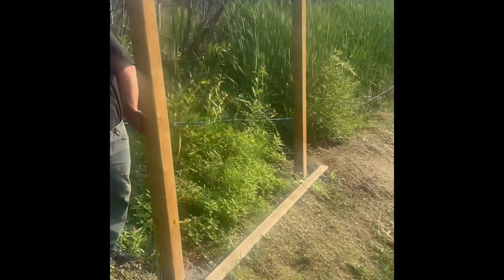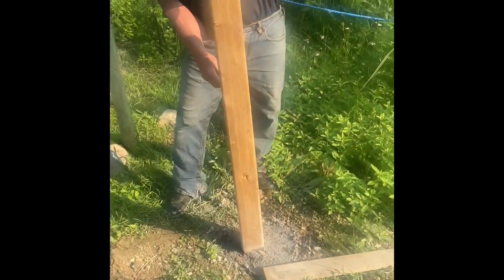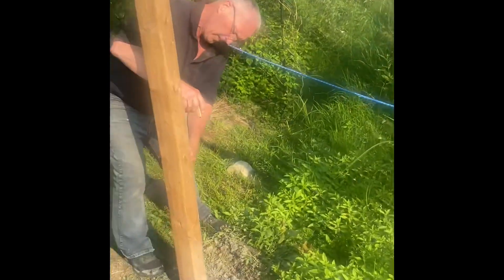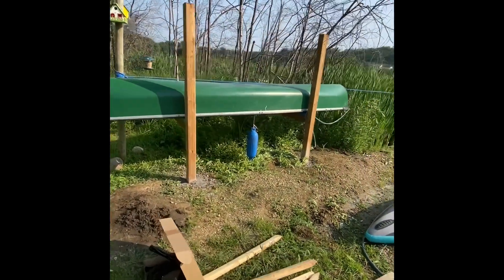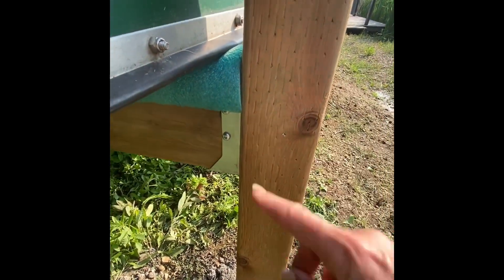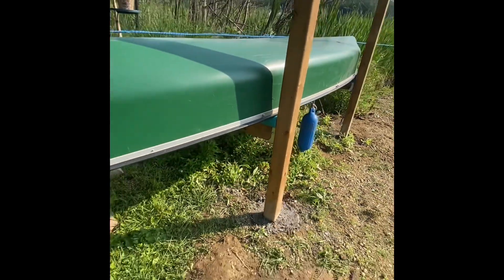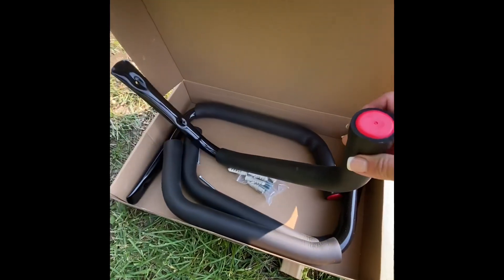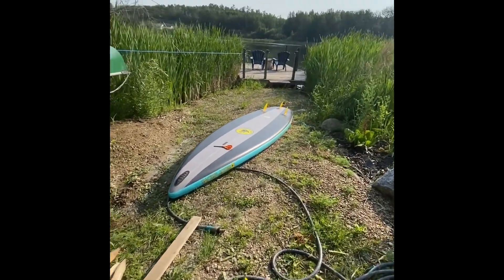Building a canoe/ paddleboard stand.